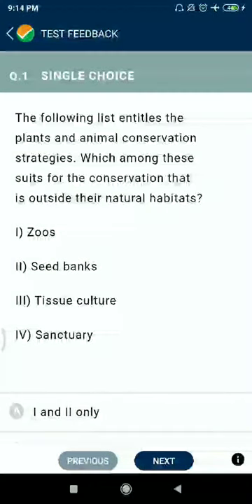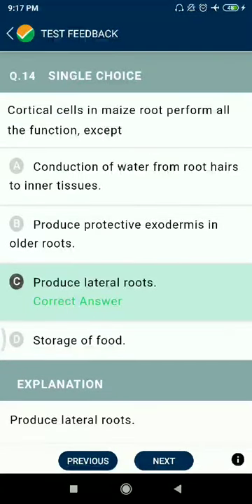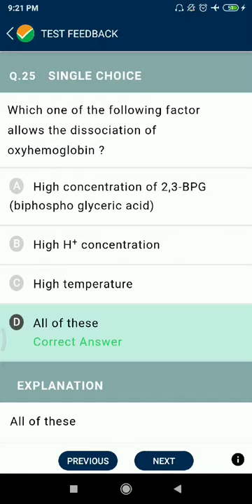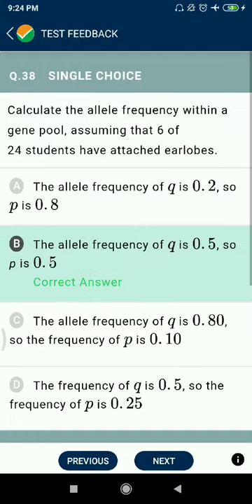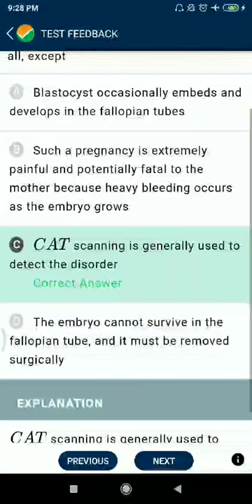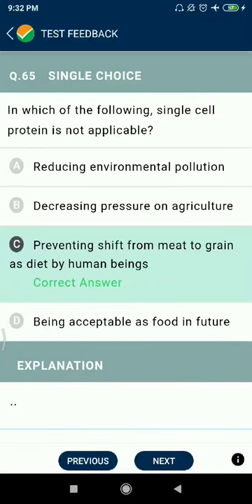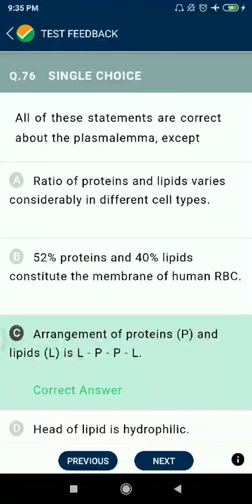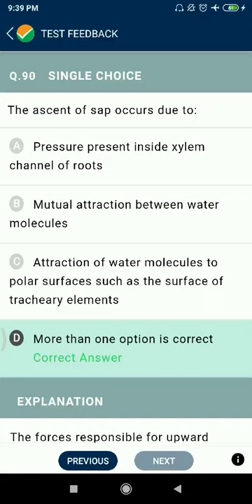NTA ABHYAS MOCK TEST PRACTICE PAPER NEET TPC-112.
all 90 questions with solution#
# NCERT based #
# Biology Test paper.
# NEET practice Paper.
Test Practice Centre...((TPC)).